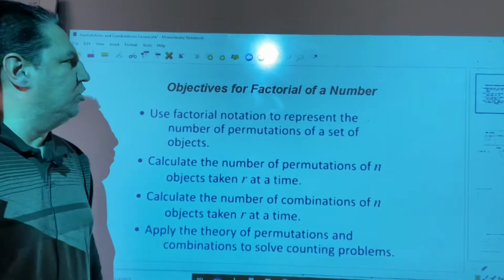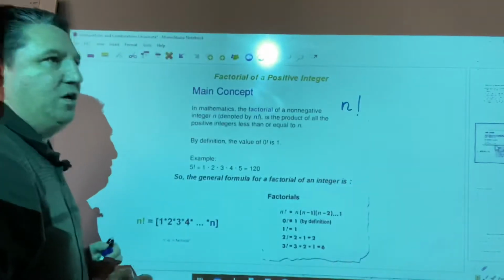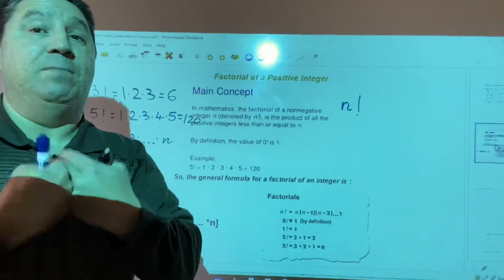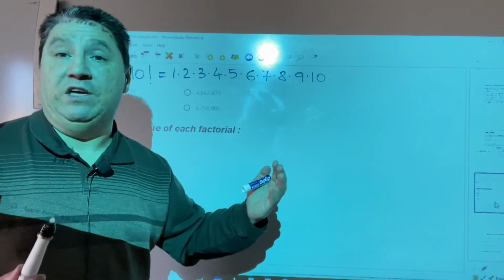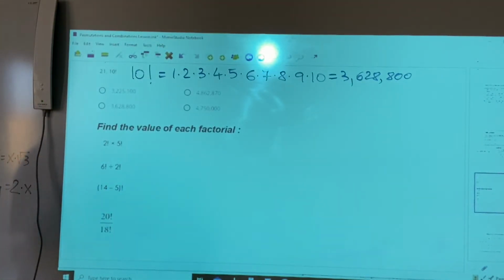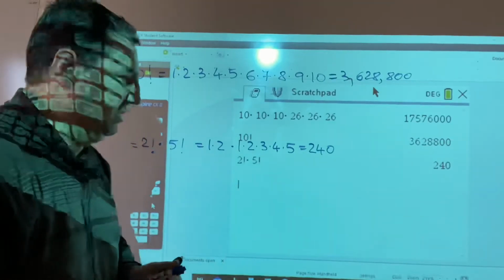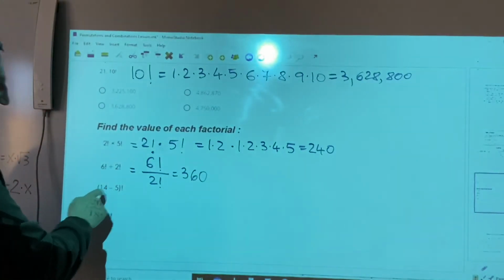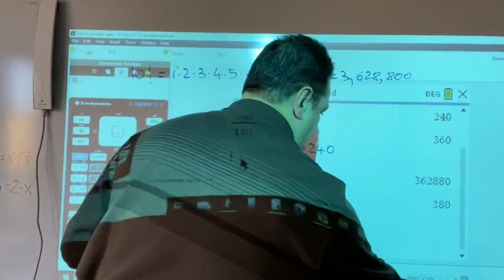Factorial of a Number